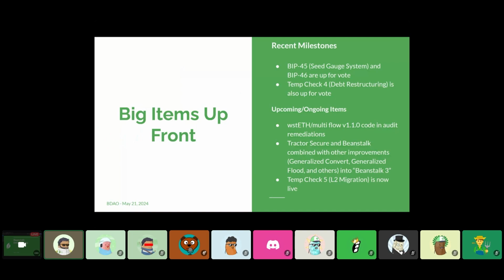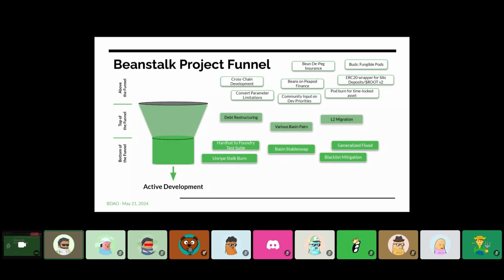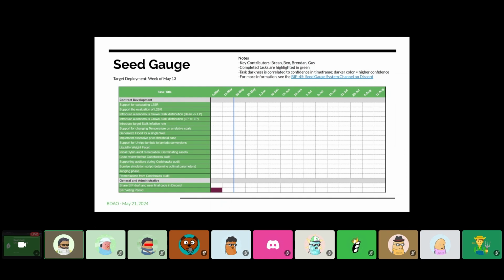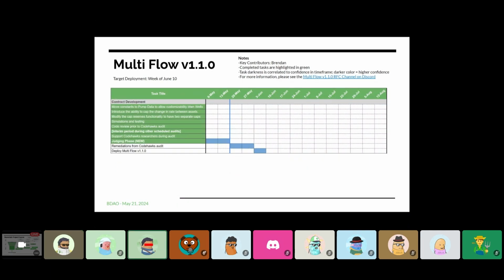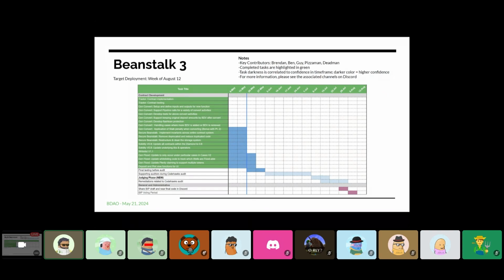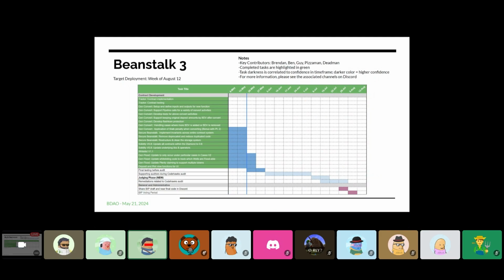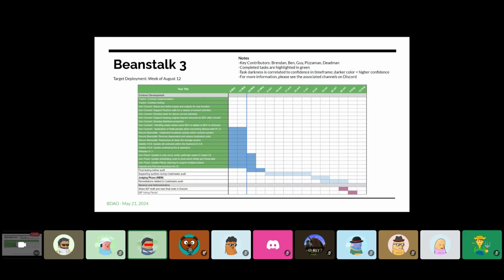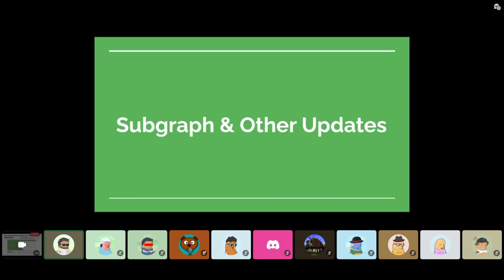Beanstalk DAO Meeting (Weekly) - 5/21/24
Beanstalk DAO Meeting - Weekly

In the DAO meeting, updates throughout Beanstalk include:
Seed Gauge
wstETH Migration
Multi flow Pump v1.1
And more...

Timestamps:
0:00 Introduction
0:03 Big Items Up Front
2:11 Beanstalk Project Funnel
3:45 Seed Gauge
5:42 wstETH Migration
7:03 Multi Flow V1.1.0
7:27 Misc. Improvements
8:05 Beanstalk 3
14:19 Subgraph updates
20:08 Uncoolzero Updates
22:47 Are there plans to increase voter engagement?
25:39 Does it make sense for the Budget BIPs to also include the project BIPs?
28:32 Thoughts around timelines
30:07 Thoughts around the EBIP idea
33:04 Do the devs think about what would be good utility for Beanstalk?
35:18 Closing statements